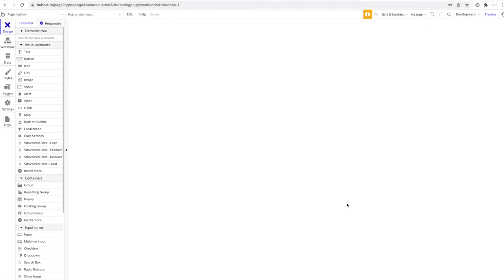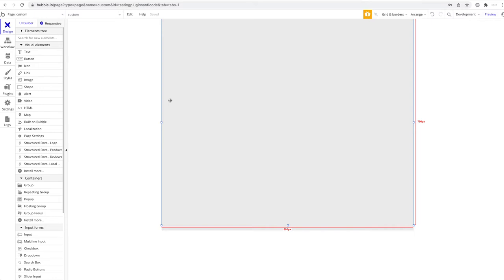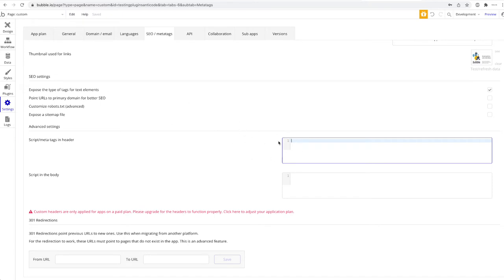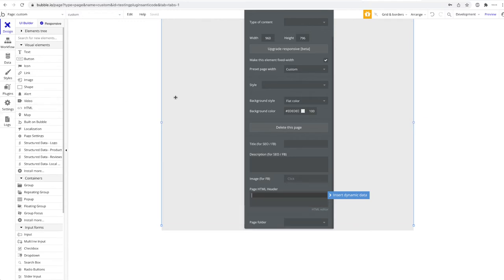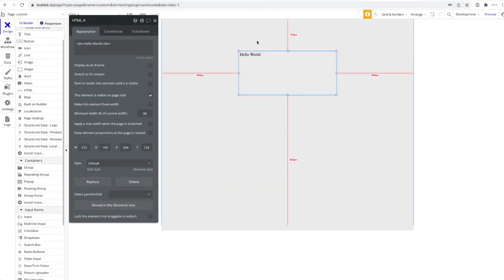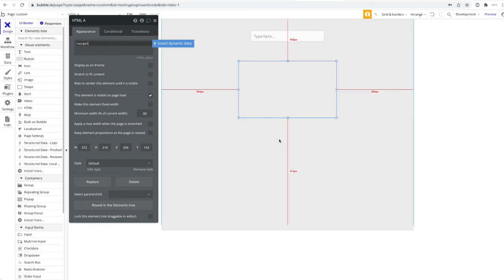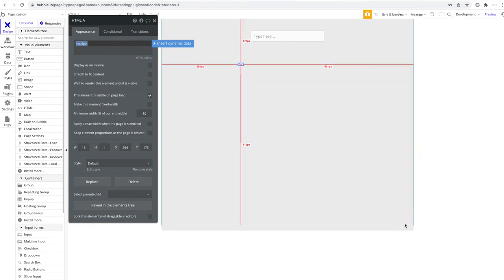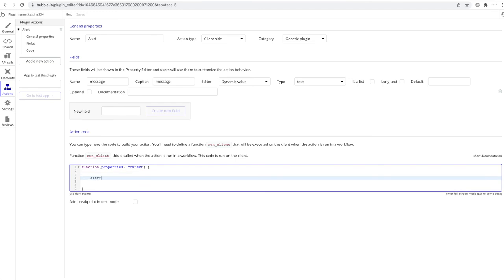How to write custom code in Bubble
Learn how to extend your bubble app using custom code. We will look at:
- custom header/body code
- HTML elements
- Custom Plugins